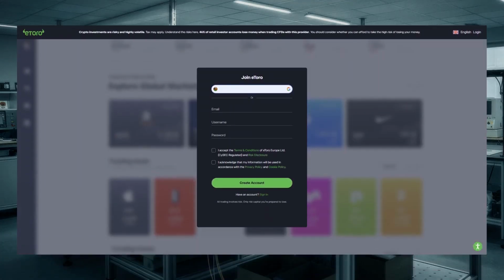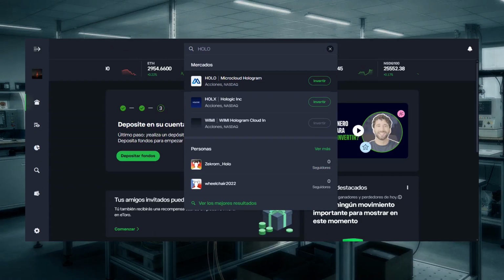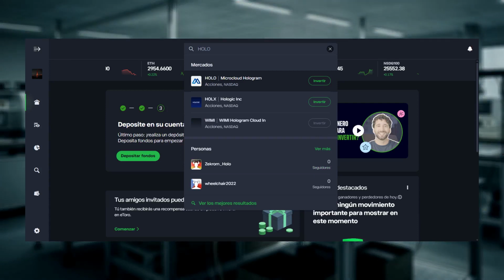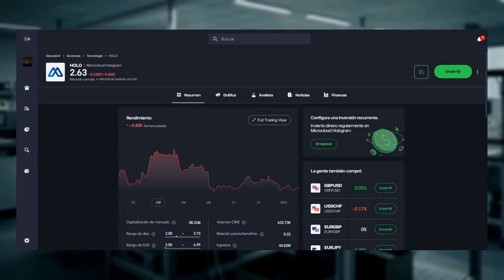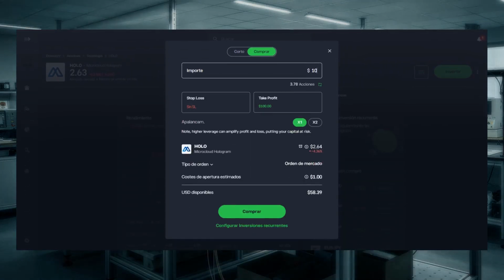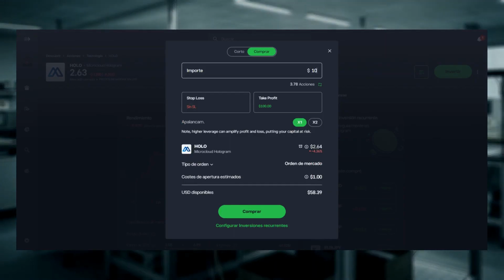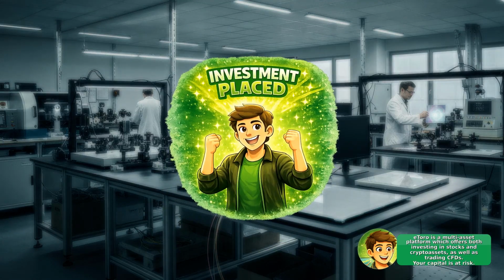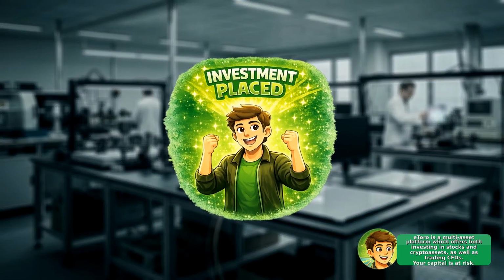How to Buy Shares of Microcloud Hologram (HOLO)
This short educational video shows a step-by-step process on how to buy shares of Microcloud Hologram (HOLO) using a brokerage platform.
Microcloud Hologram develops holographic display hardware and cloud visualization services that support immersive visualization in specialized industries. The company is publicly listed on the NASDAQ under the ticker HOLO. This guide demonstrates the practical steps needed to locate the listing and place an order, using eToro as an illustrative example.
In the video you will see a concise walkthrough of: opening and verifying a brokerage account; using the platform search to find HOLO; checking the company information and price chart; entering an order, selecting an amount, and confirming the trade; and where to find your new position in the portfolio once the order is executed or queued.
Before investing, consider your own financial situation and, if needed, consult an independent financial professional. The walkthrough uses eToro only as an example of a retail broker interface and does not represent an endorsement.
Practical notes included in the video: account verification typically requires a government-issued ID, you must add funds before buying, orders placed when markets are closed may be queued, and platforms will prompt you to add funds if an order exceeds your available balance.
If you want to try the platform used in the example, you can visit the link above.
This video is informational and does not recommend any specific investment action. eToro is a multi-asset investment platform. The value of your investments may go up or down. Your capital is at risk.